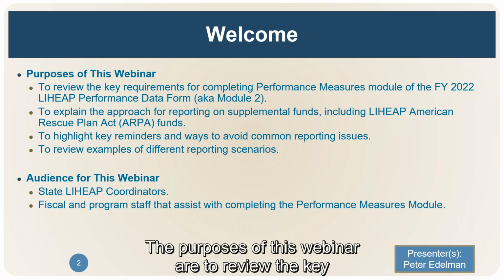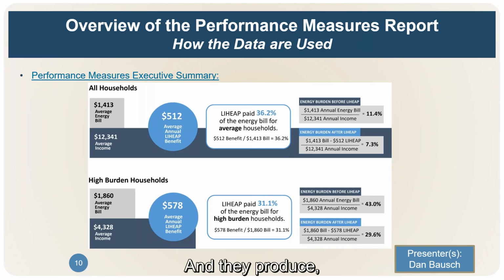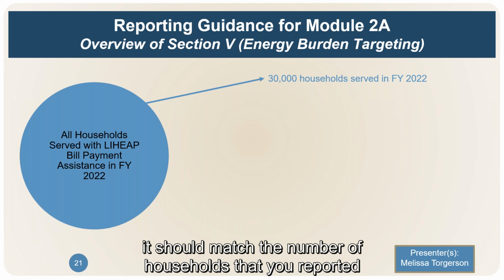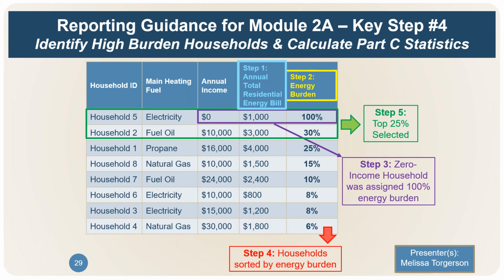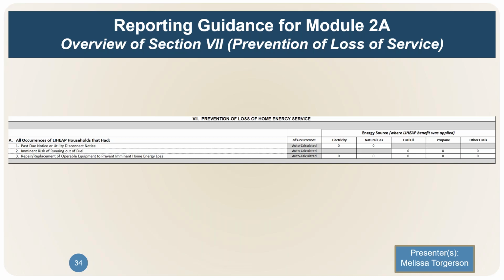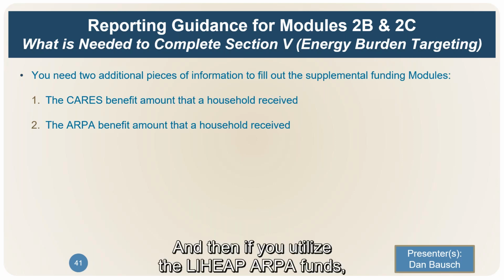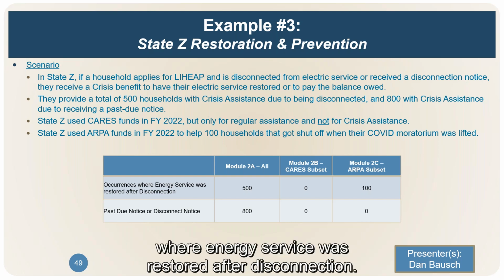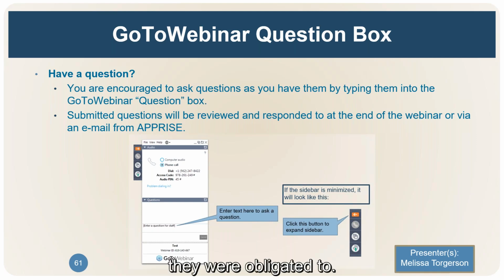Completing the FY 2022 LIHEAP Performance Measures Report (Module 2 of the Performance Data Form)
This 60-minute webinar provides and overview of the key reporting requirements for Module 2 of the FY 2022 Performance Data Form (the “Performance Measures Report), discusses the reporting approach for supplemental funds.